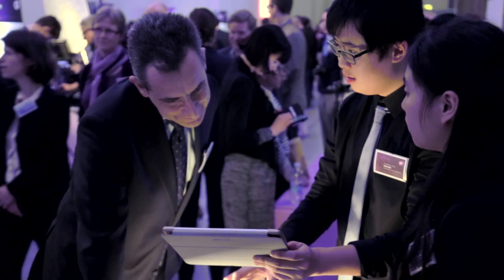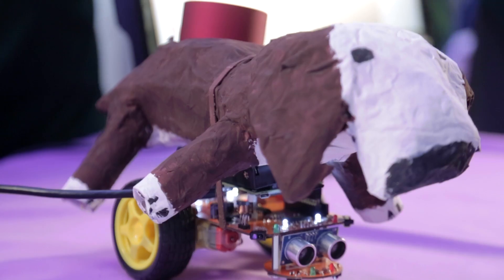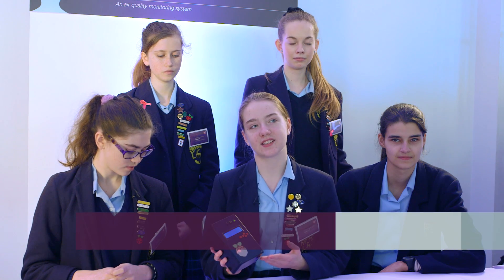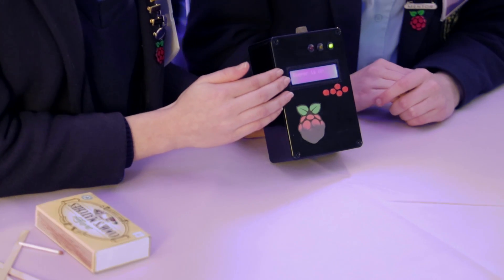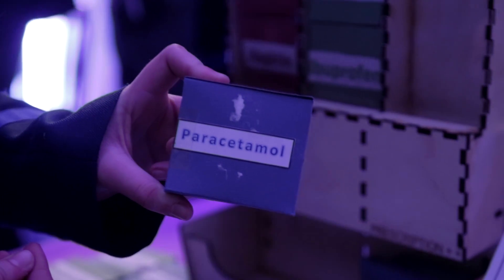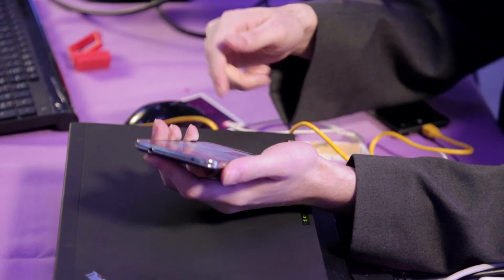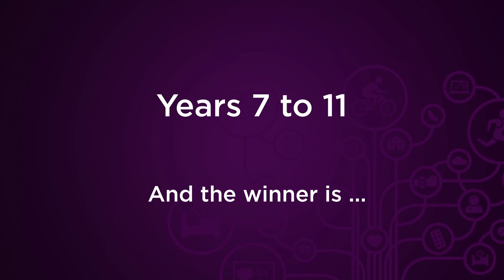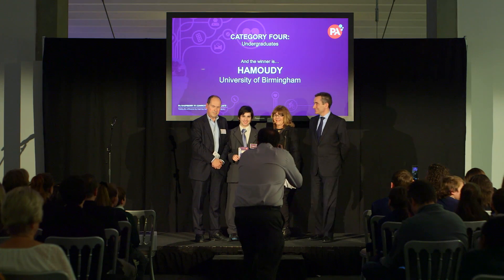PA Raspberry Pi Competition Final 2015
PA's Raspberry Pi Competition finalists and their inventions are captured in this 2015 awards day video filmed at the Science Museum on 24 March 2015. Congratulations to all the winners of PiAwardsPA 2015.

Making the difference by inspiring the engineers of the future.

We would like to congratulate all the finalists for their remarkable contribution to PA's Raspberry Pi competition and wish them every success with their innovations in the future.

CATEGORIES AND WINNERS:

PA’s Primary School Award: academic years 4-6:
WINNER: FitDog - William Law CE Primary School
Their project is a robot dog that aims to encourage children to exercise. The dog (his name is Bolt) provides motivation for the child and is programmed with the following phrases: ‘keep up the pace', ‘keep moving’ and ‘do twenty star jumps!’.
FINALISTS: Pi n’ Mash, St Mary’s CE Primary School; The Green Pi Team,
Bowmansgreen Primary School

PA’s Secondary School Award: academic years 7-11:
WINNER: Pi-Scription - The Liverpool Blue Coat School
They have created an automatic prescription dispenser that works using QR codes given to patients by their doctors. The patient simply takes the QR code to the machine which recognises the code and dispenses the required prescription. Their system aims to make the whole process of picking up a prescription hassle free, as the prescription is picked up instantly at the surgery with no need to visit a pharmacy.
FINALISTS: WHS STEM Club, Wales High School; Lavant Pi, Lavant House School

PA’s Sixth Form and College Award: academic years 12-13:
WINNER: Revolution Pi Truro and Penwith College
Revolution Pi is an innovative way to control your computer. Using a small camera situated in an easy-to-mount case, it can track your eye movement and consequently relay this to your computer screen. It allows the user to be able to move the mouse anywhere just by looking. The thinking behind the invention was to allow those without the ability to easily manoeuvre a mouse, such as amputees or those who suffer from rare diseases like motor neurone disease, to be able to communicate effectively with a computer and make use of all the benefits it can offer.
FINALISTS: Team Collyers, The College of Richard Collyer; Dr Pi, Haileybury

PA’s Young Entrepreneur Award: undergraduate team:
WINNER: Hamoudy - University of Birmingham
This is a wireless, internet-connected doorbell. When a person rings your doorbell, it can perform various actions such as calling your phone so it can be used as an intercom, texting you, emailing you with a photo of the person who is at your door, tweet you or live stream HD video locally and on YouTube. This invention could be used in care homes when an elderly patient requires assistance from a nurse, or in an ill person’s home, they could contact the nurse directly and quickly for instructions.
FINALISTS:  CHOJO, University of Liverpool; Dreamer, University of Liverpool